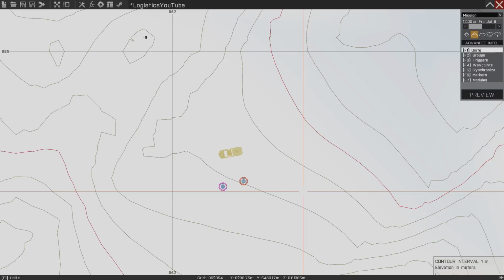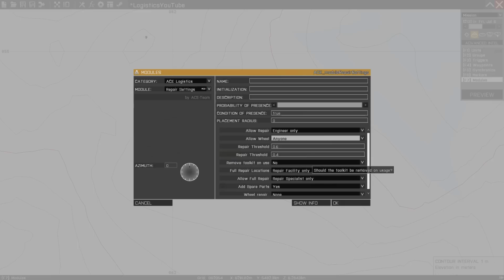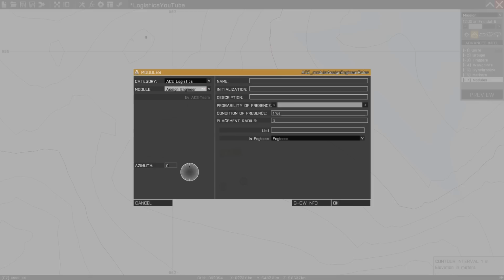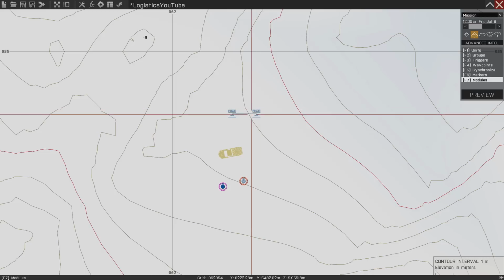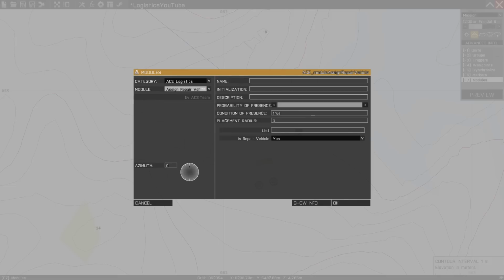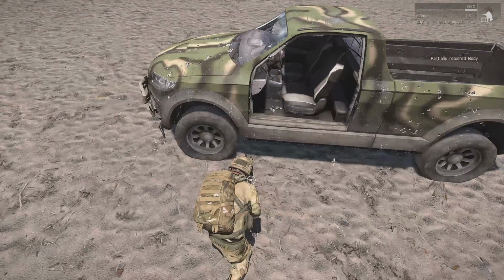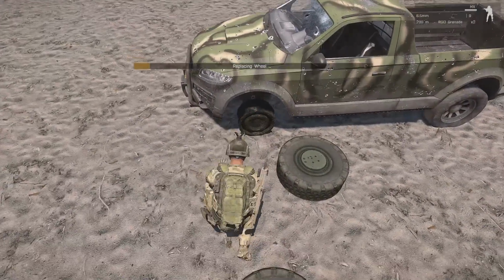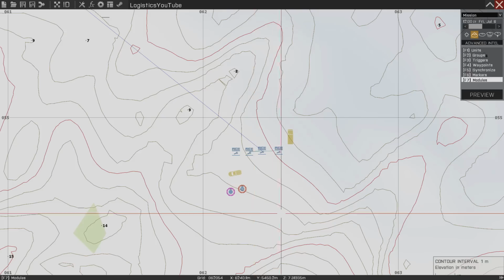How To Use The ACE3 Logistics Modules | Arma 3 Editor Tutorial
In this video I'll show you how to add the logistics features that Ace 3 provides to your Arma 3 missions.